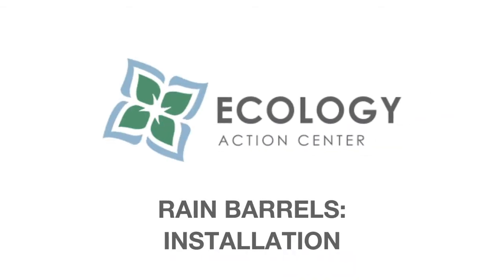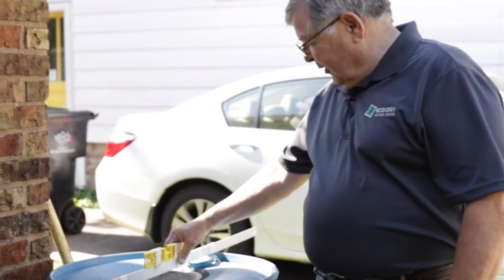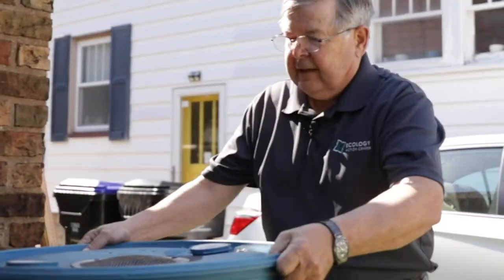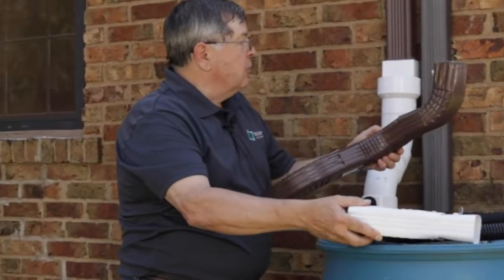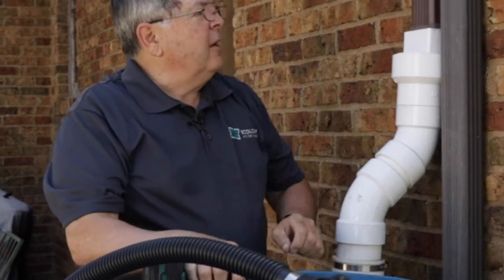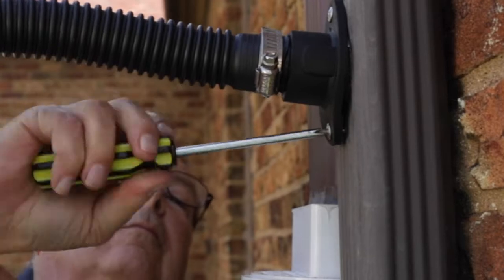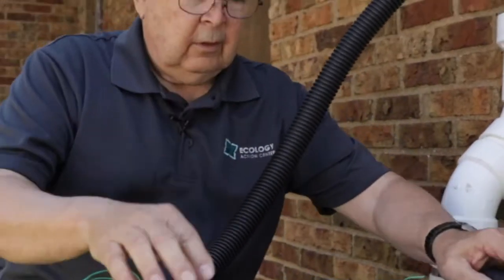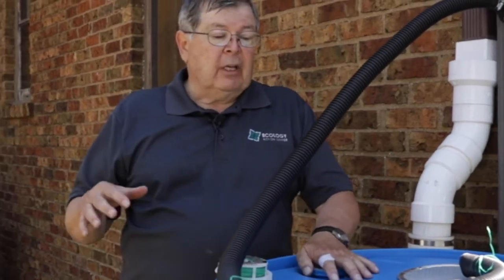Installing Your Rain Barrel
"Thunder is not yet rain." ~ Kenyan Proverb
That brand new rain barrel won't do its job if it's sitting in the garage! The 2nd video in our Rain Barrel Workshop Series walks you through adapting your downspout, getting your rain barrel in place and working for you. Do as much or as little as you wish - we can connect you with resources for every step if assistance is needed.